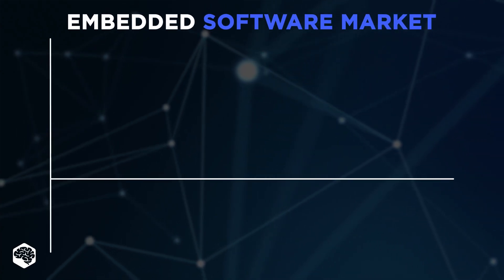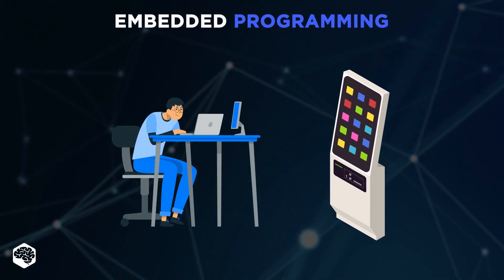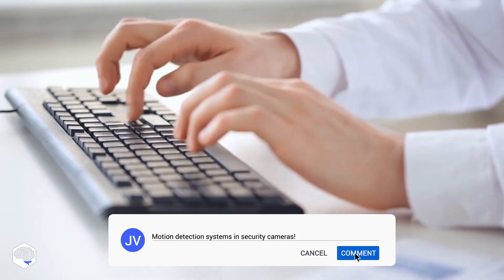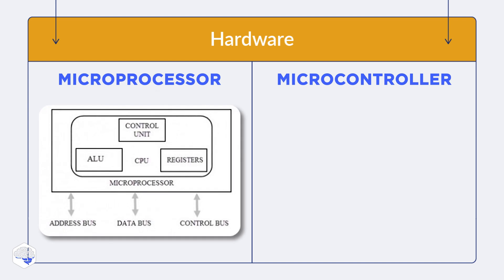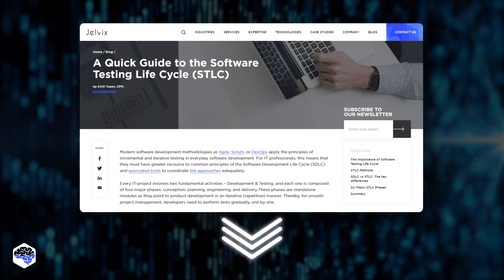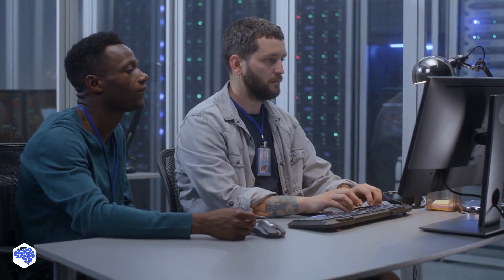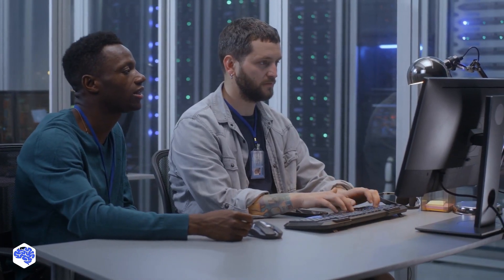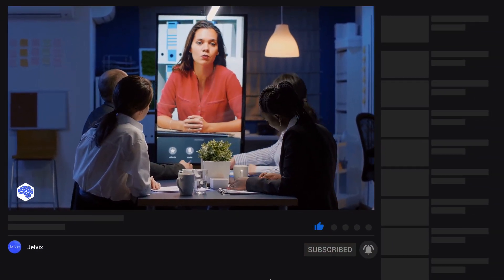You should definitely know this about Embedded programming!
The embedded software market is so huge and it will reach $137.5 billion by 2027. Let’s review what it is and how it works.

▶ Time Codes:
00:00 What does Embedded mean?
01:36 Features of embedded software
01:59 Embedded systems' structure
03:02 Challenges of embedded software development
03:49 Trends in embedded software
04:47 Contact Jelvix

▶ About this video:
An Embedded System is a mix of software and computer hardware that performs a specific function.

Embedded applications are software that lives inside a device to perform a particular set of functions.

In turn, embedded programming is a type of programming that creates user or business devices that don’t run on the traditional OS.